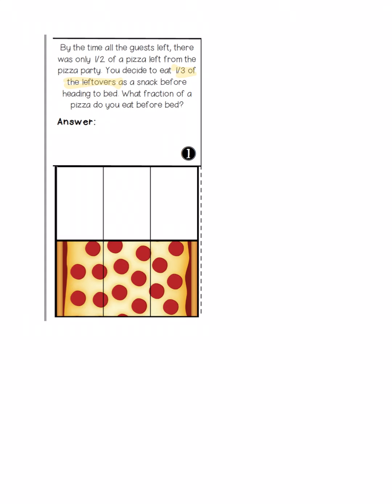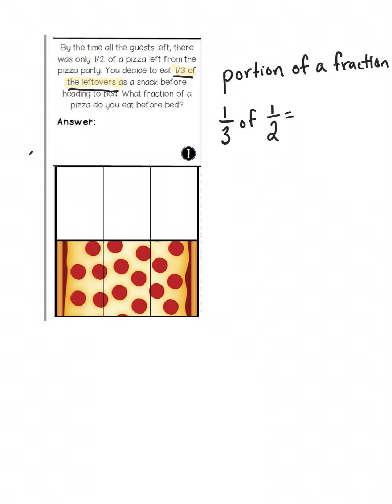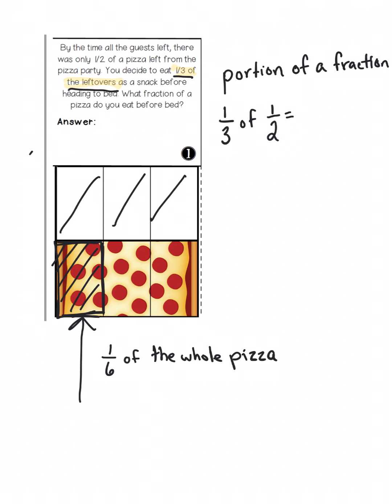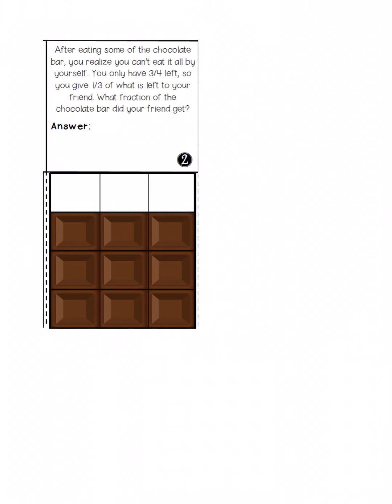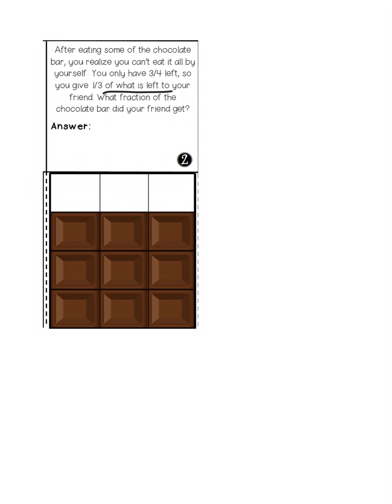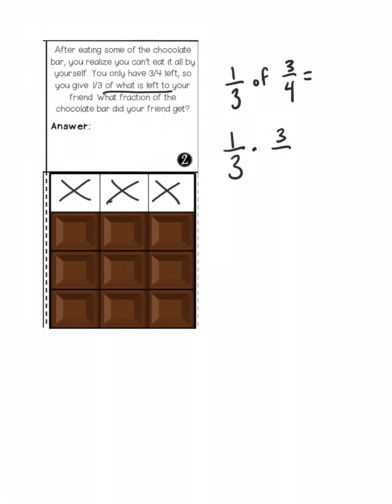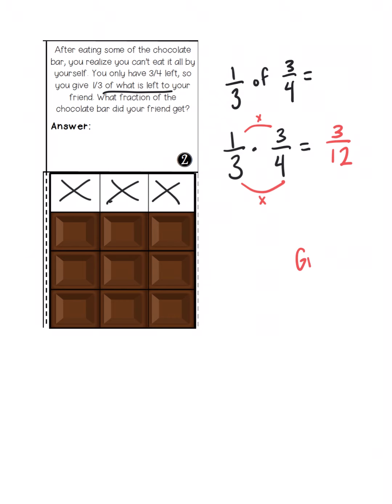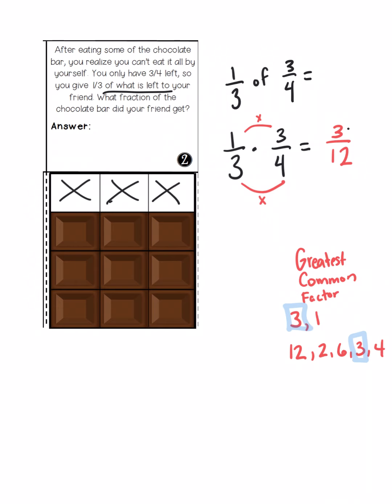Multiplying Fractions Practice .mp4